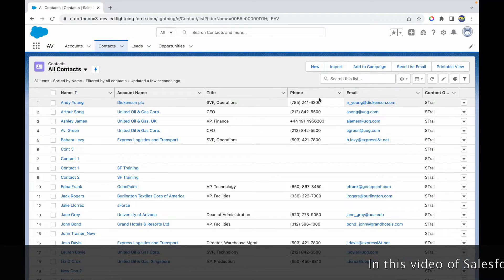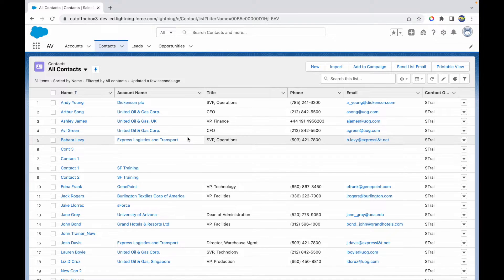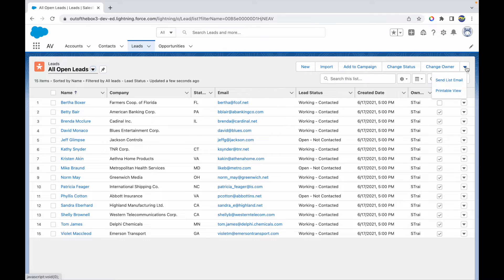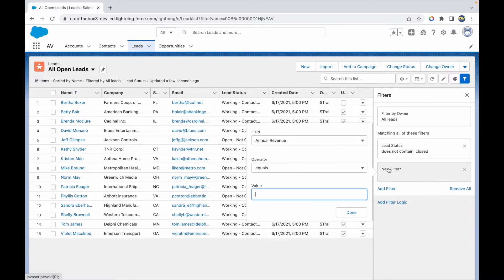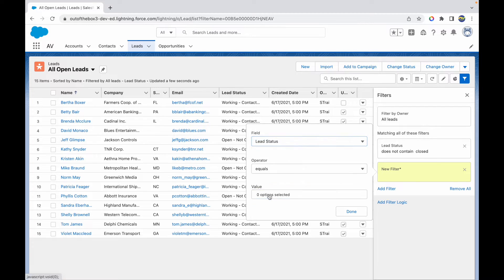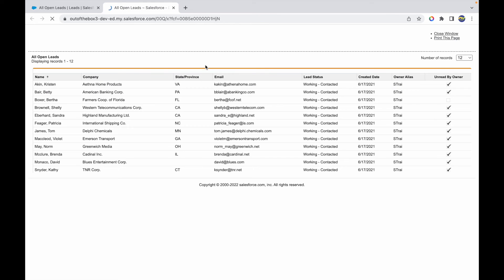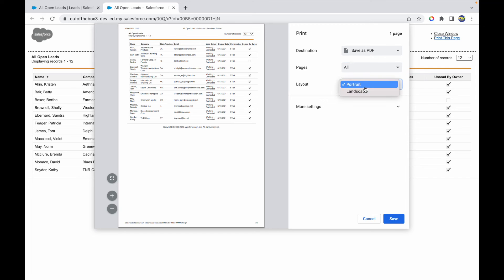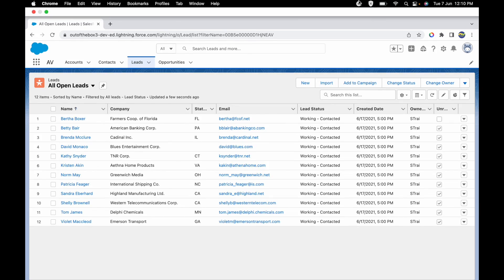How can we Print a List View in Salesforce | Salesforce Bytes - Salesforce Makes Sense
How can we Print a List View in Salesforce - Video #32